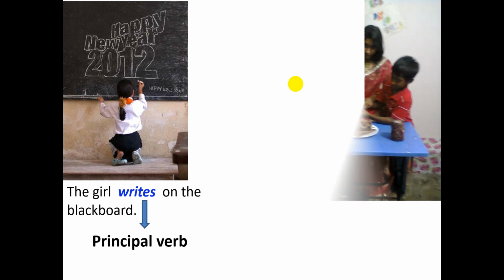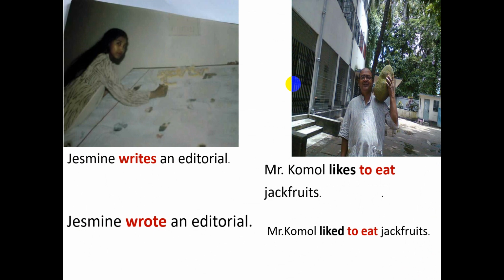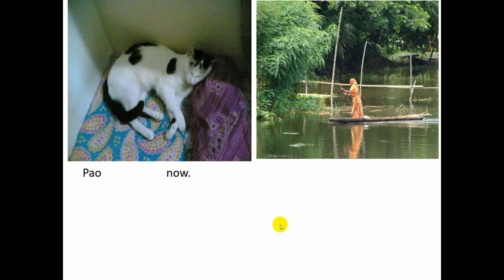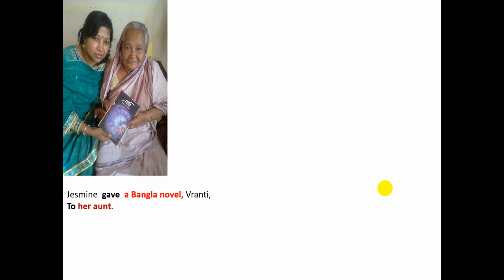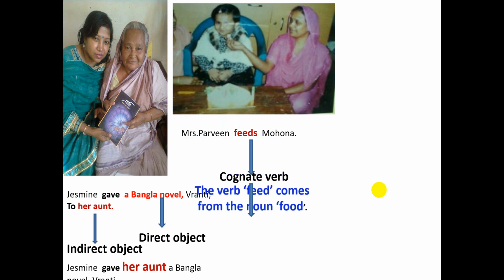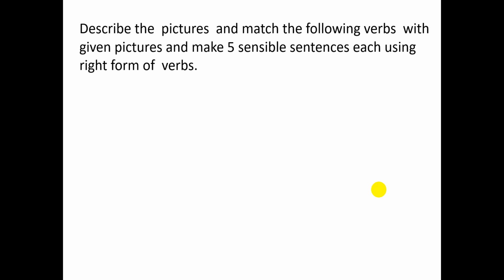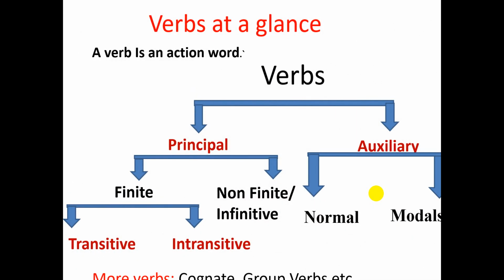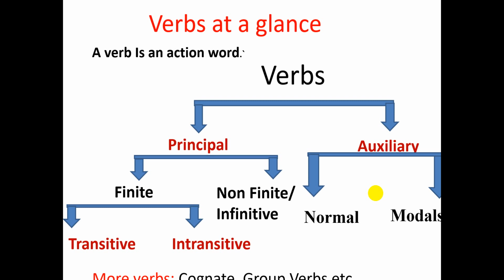Class 6, English 2nd paper by Mst Mobashirina Begum